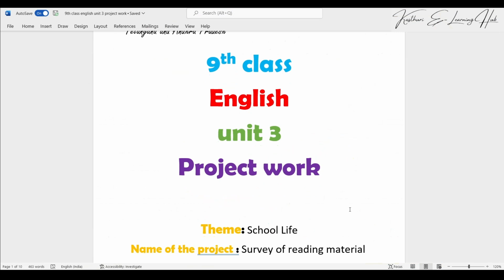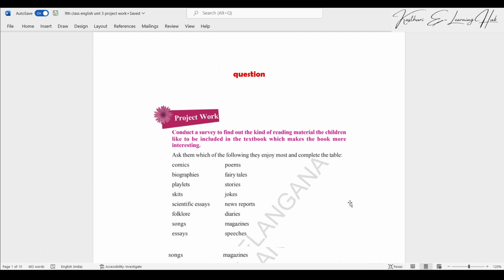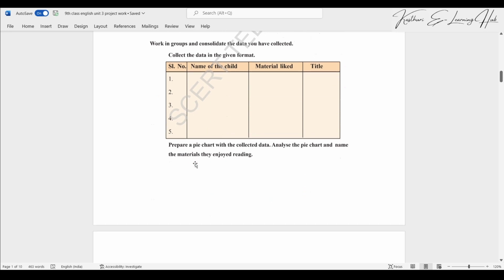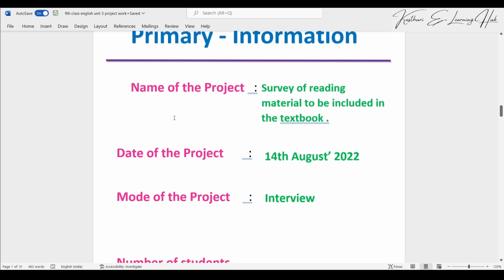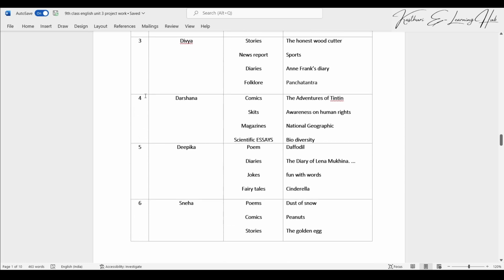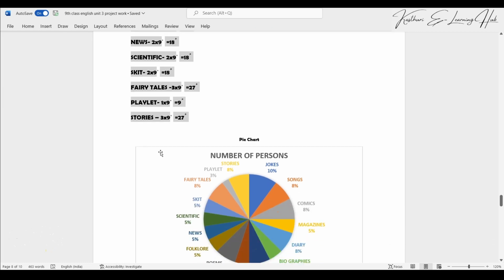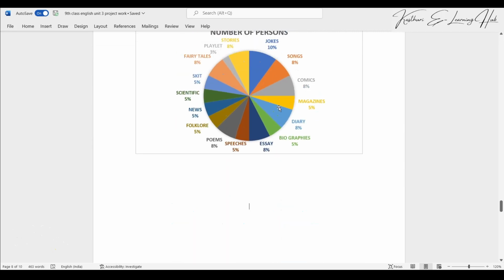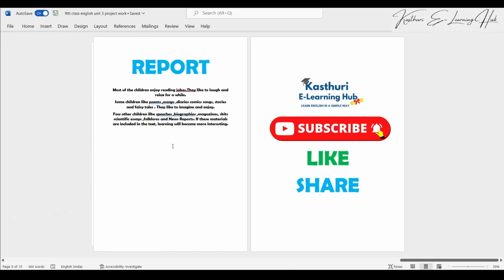9th class English unit 3 project work School Life | Telangana & Andhra Pradesh